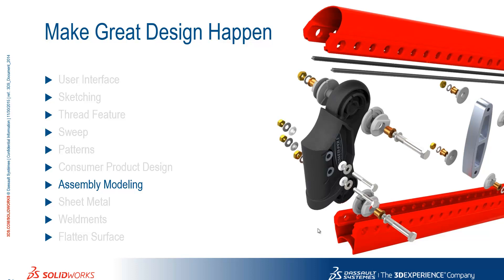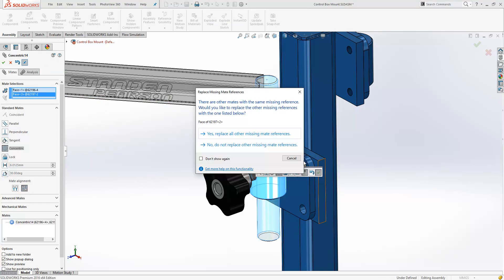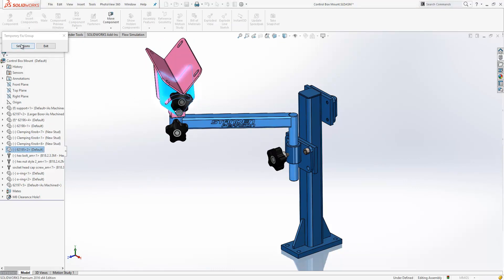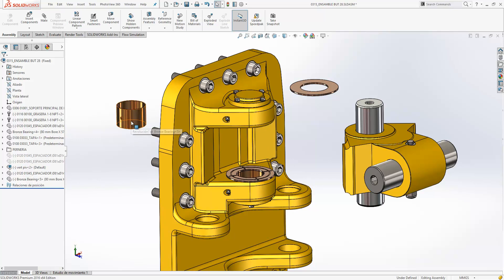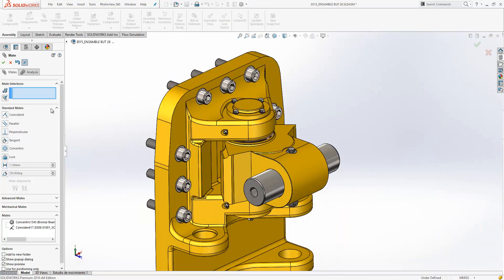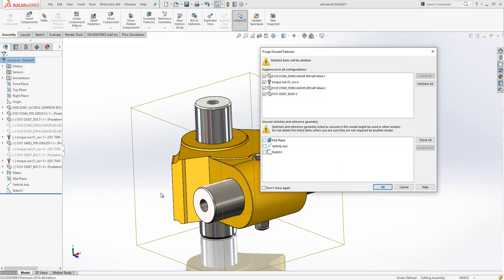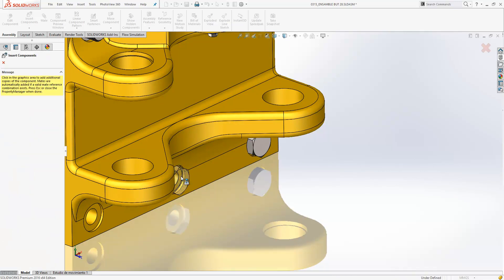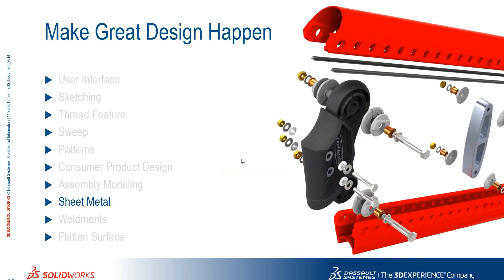What's new in SOLIDWORKS 2016 - Part 7: Assembly